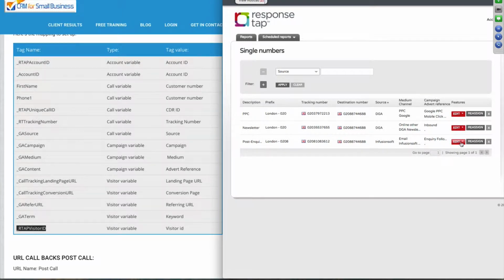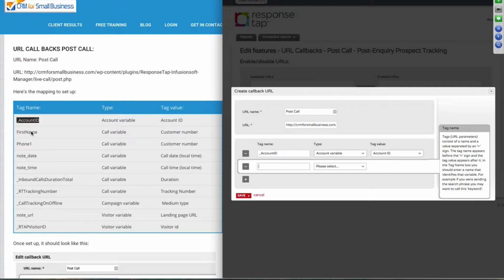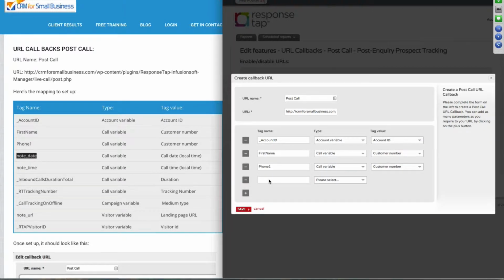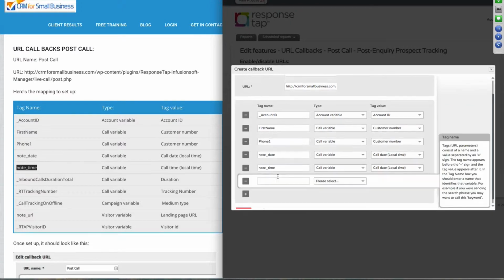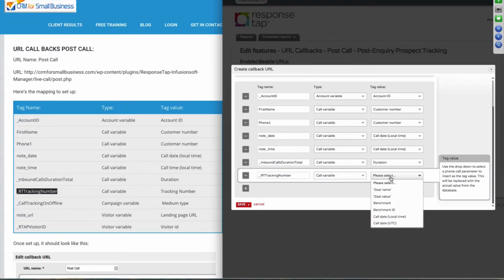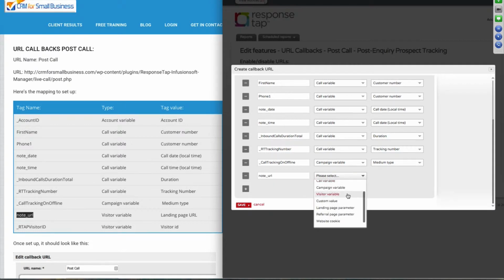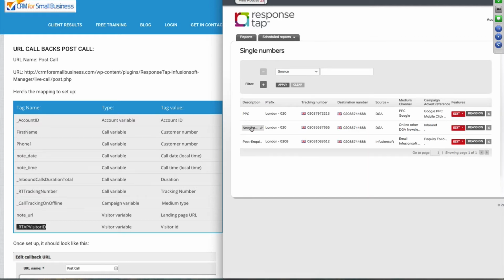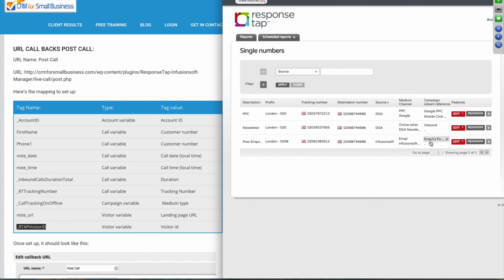ResponseTap - Infusionsoft Post-Call Call Backs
How to video describing how to configure Infusionsoft URL Post Call Call Backs in ResponseTap